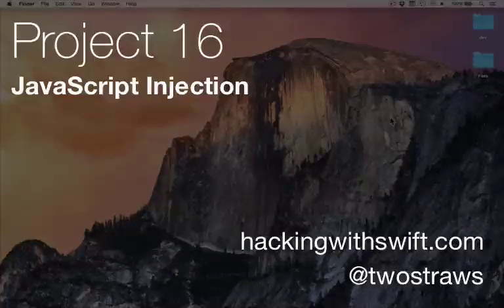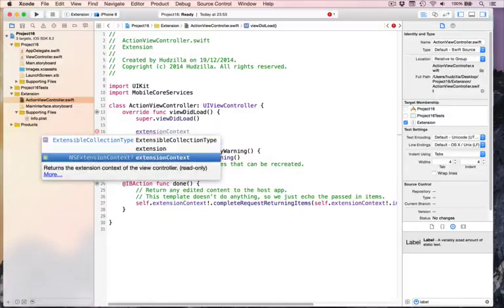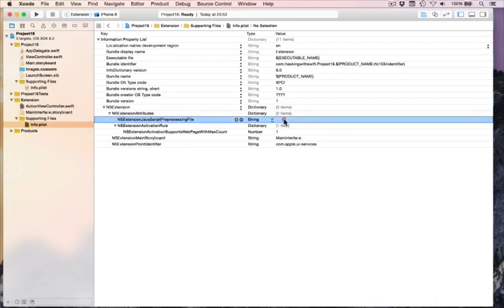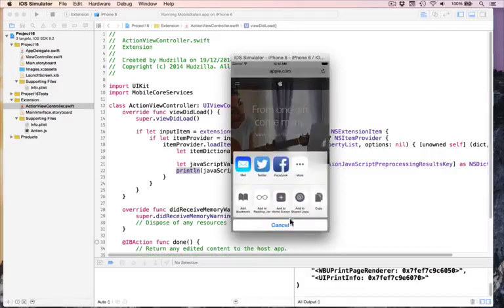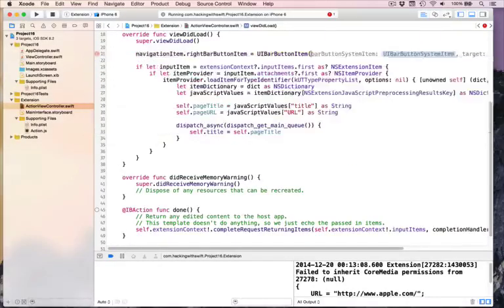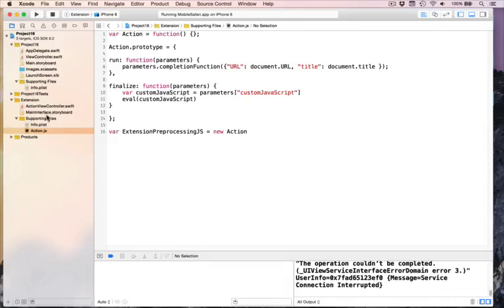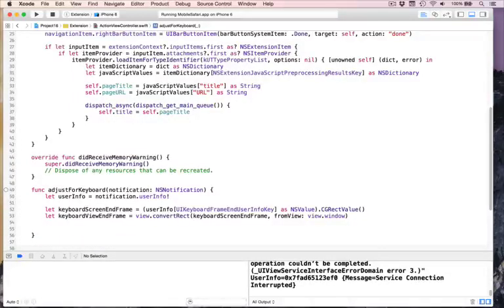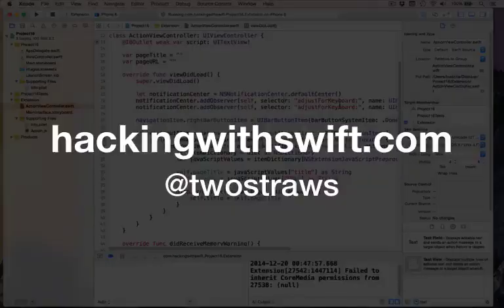Hacking with Swift Project 16 – JavaScript Injection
Welcome to the second half of the series! From here on in, the apps you create will be looking beyond plain UIKit to explore some of the other great ways you can use Apple's tools to produce great apps. In this project you're going to create a Safari extension, which lets us embed a version of our app directly inside Safari's action menu, then manipulate Safari data in interesting ways.

What do I mean by "interesting ways"? Well, our little Safari extension is going to read in the URL and page title that the user was visiting, then show them a large text area they can type JavaScript into. When the extension is dismissed, we'll execute that JavaScript in Safari – like Mozilla's Greasemonkey extension, just for iOS.

This is the first of two projects that are hard. This is not because I want to torture you, but because your skills are improving and it's time to tackle bigger things.

In this project, the actual amount of code you're going to be writing is quite small, because most of the code will be provided for us by Xcode. However, it's dense, and there's a lot to take in, so it might feel like slow going.

At the very least, the project will still be useful and you'll learn a lot too – not least about Safari extensions and a new class called NSNotificationCenter.